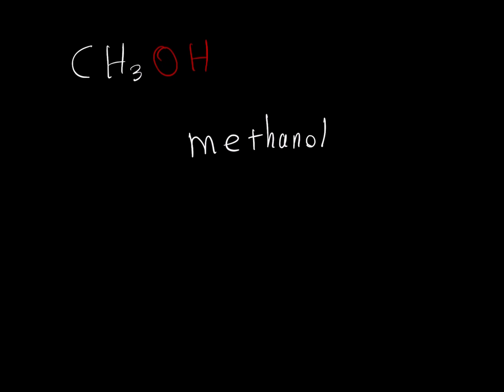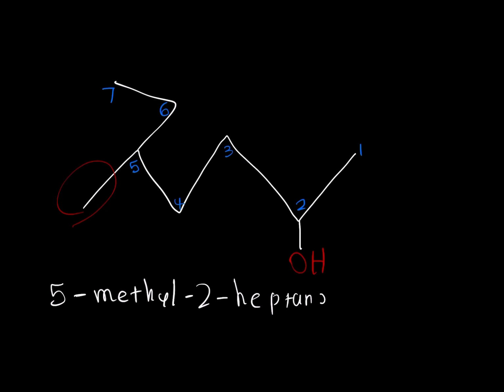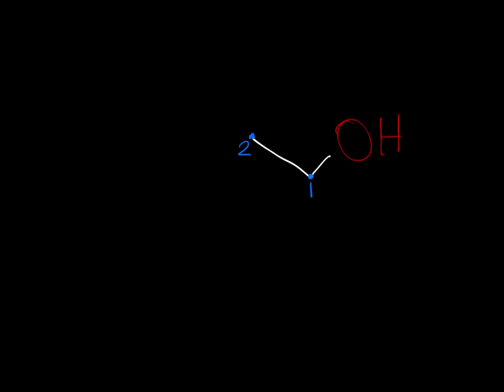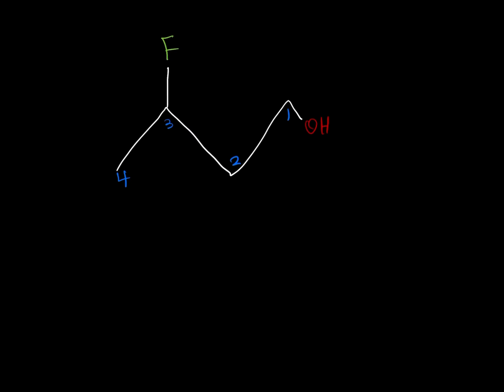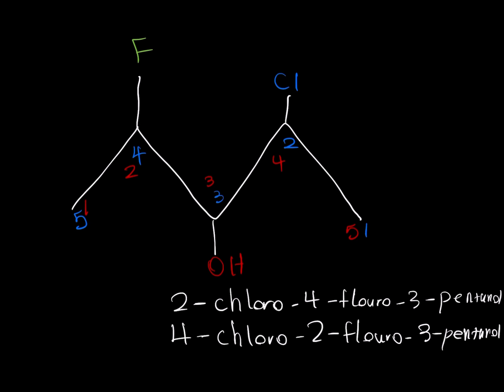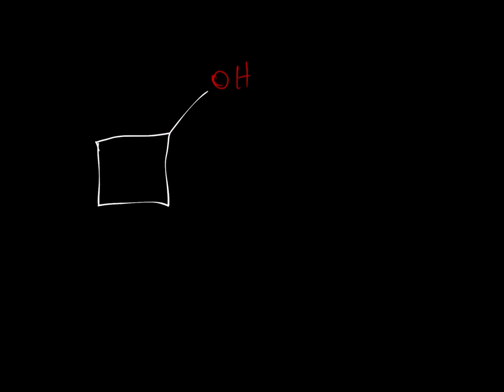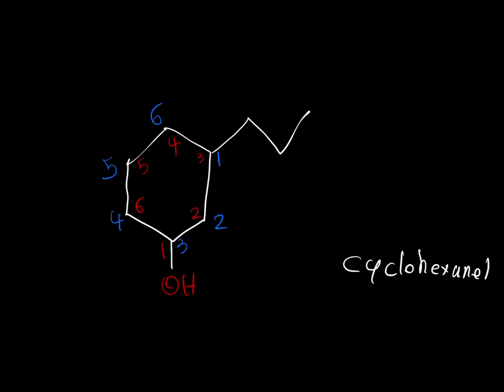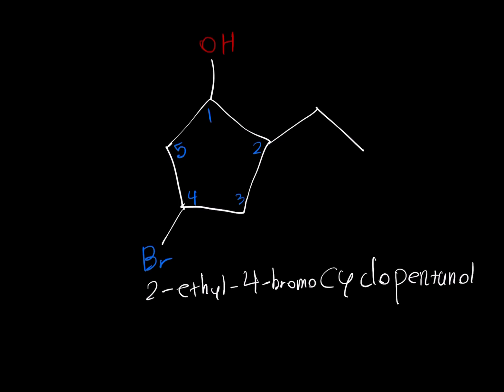IUPAC Nomenclature of Alcohols - Naming Organic Compounds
Naming alcohols in organic chemistry.